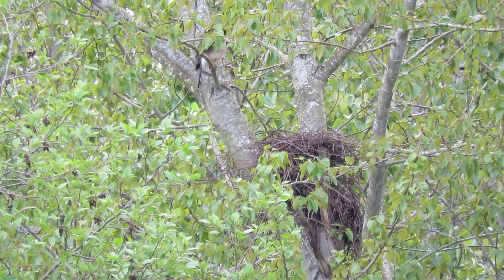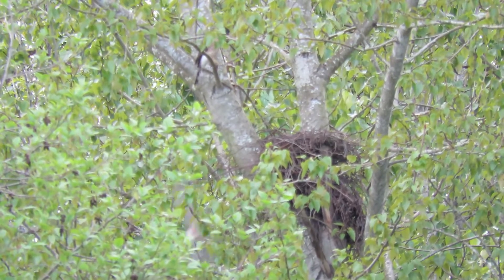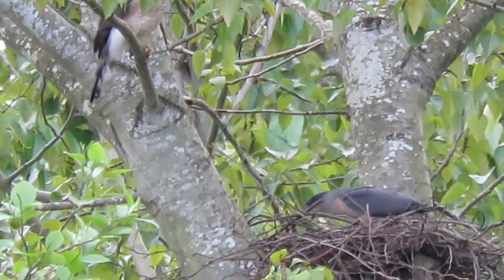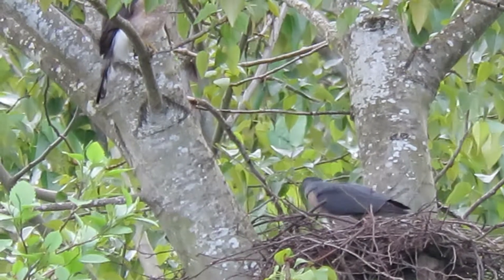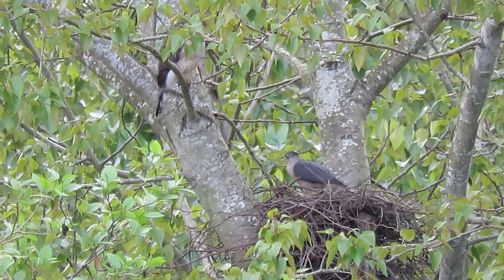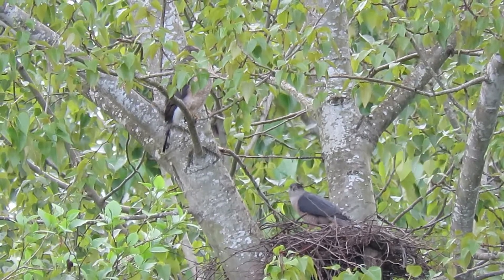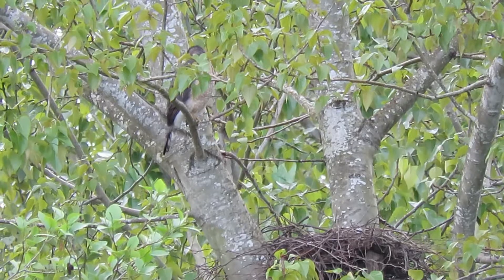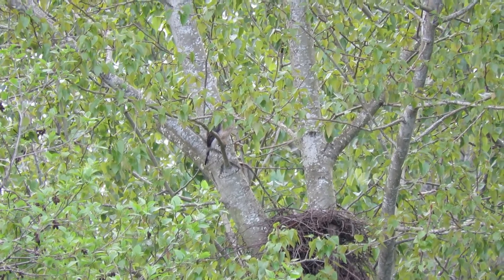04/19/20 O+ Cooper's Hawk on Limb (Male in & out Nest) 23500 64 Ave S Kent Wa 9420-129